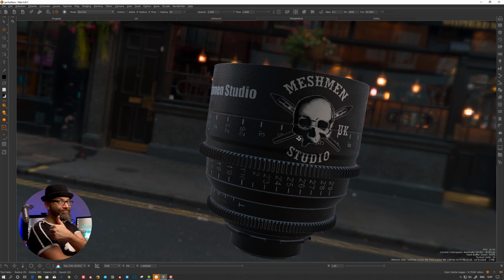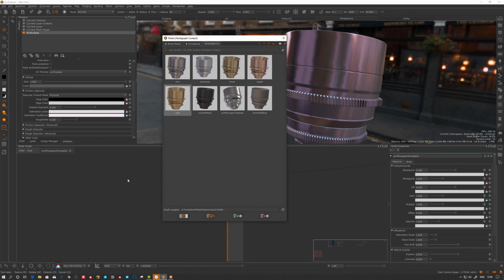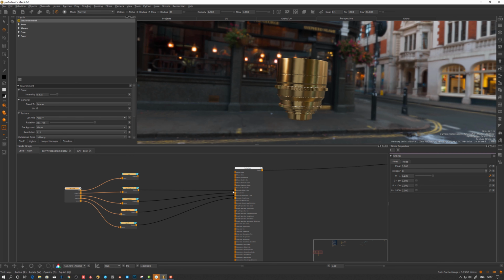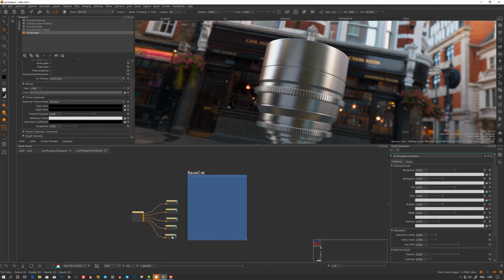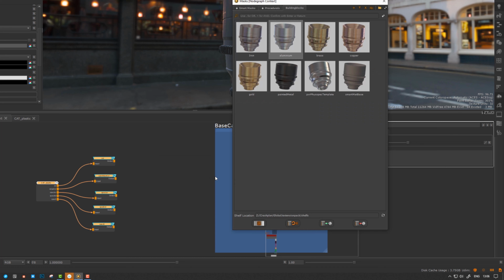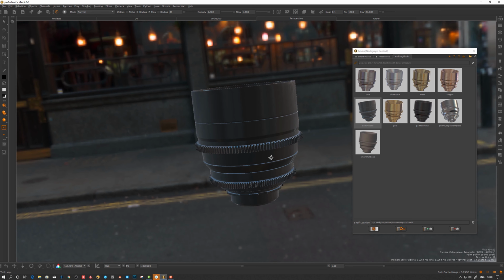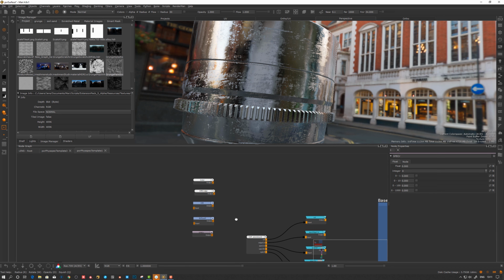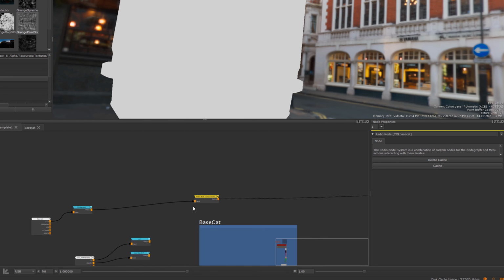Mari Material System | Renderman shader | Mari tutorial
Mari material system and the Renderman shader is today's toping in the let's get physical series.

We look at the advanced specular mode we previously also covered in the Maya specific episode, I post the link here

we also expand on the Renderman template using radio nodes to connect the base color catalogs we create

▷ SOFTWARE MESHMEN STUDIO

Meshmen blog and Youtube channel are an independent artist's driven project not associated with any software manufacturer or visual effects company.